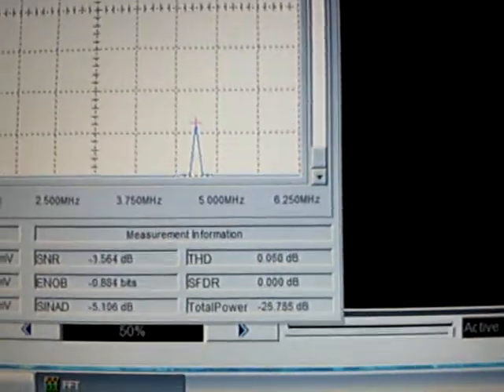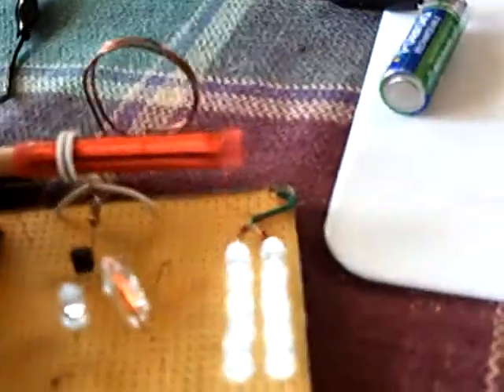Scope shots of Micro Slayer Exciter.ASF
This shows the wave form and frequency range of the Micro Slayer Exciter.